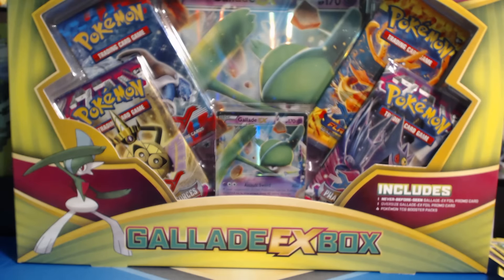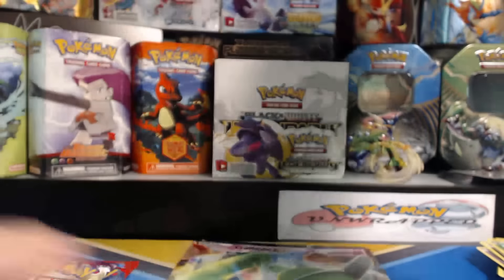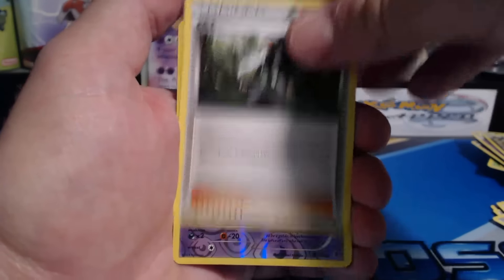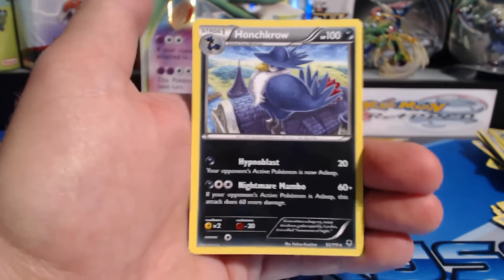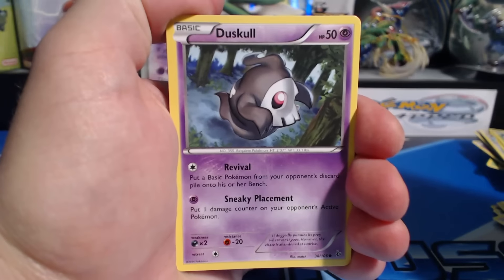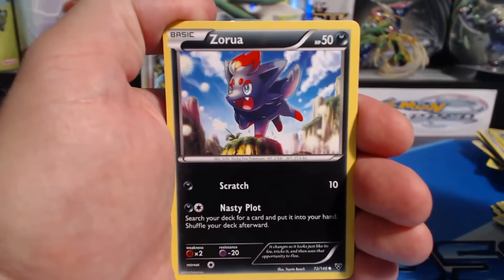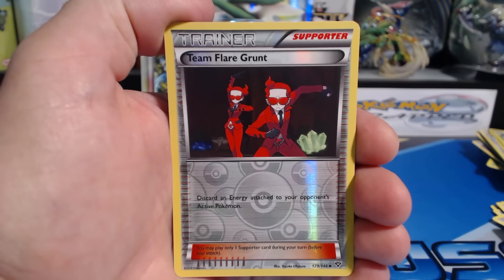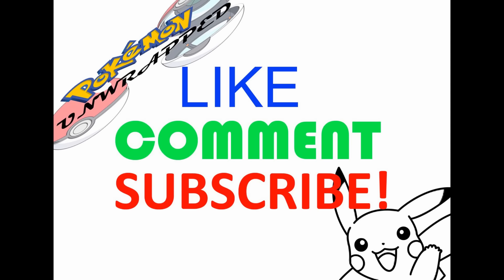NEW EPIC PULLS #2 Gallade EX Box Opening Series [PART 5-11] MEGA CHARIZARD - POKEMON UNWRAPPED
Part 4 of my 11 Gallade EX boxes. Each box contains 1 Gallade EX Promo and Jumbo Promo card, 1 online unlock card, and 4 booster packs ( 1 XY Base Set, 1 Flashfire, and 2 Phantom Forces) Enjoy!